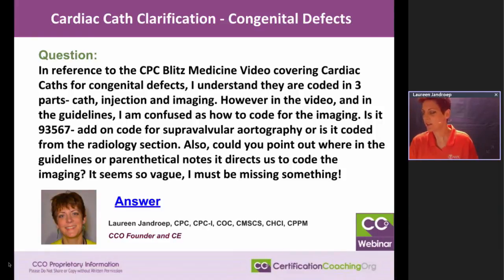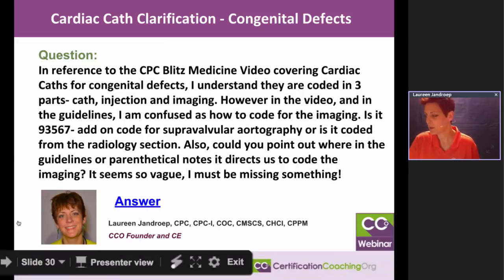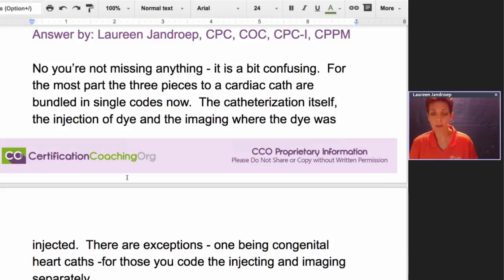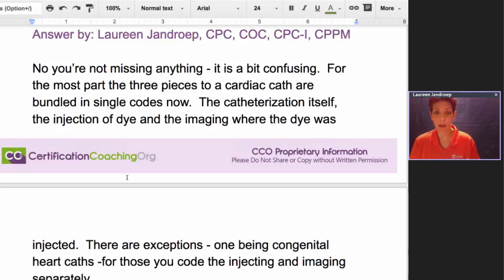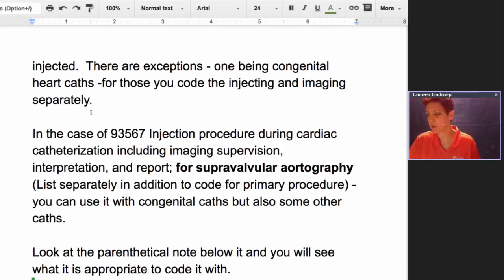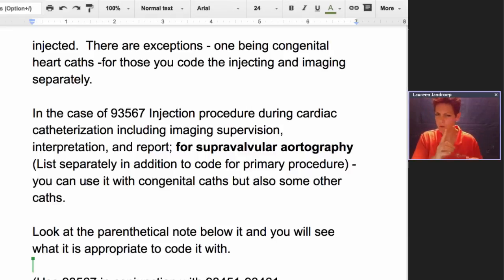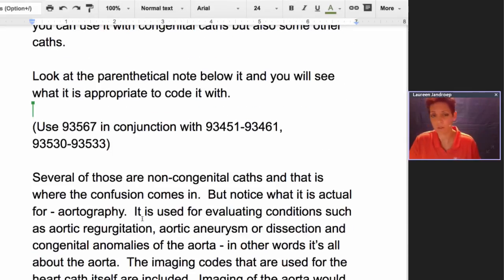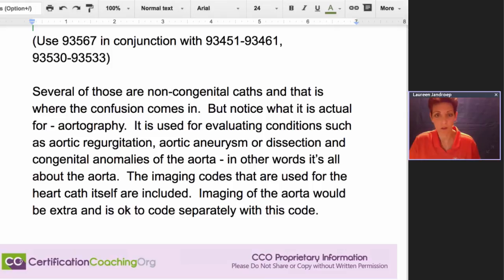Cardiac Catheterization Coding for Congenital Defects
Laureen: Q: “In reference to the CPC Blitz Medicine Video covering Cardiac Caths for congenital defects, I understand they are coded in 3 parts – cath, injection and imaging. However in the video, and in the guidelines, I am confused as how to code for the imaging. Is it 93567 - add-on code for supravalvular aortography or is it coded from the radiology section. Also, could you point out where in the guidelines or parenthetical notes it directs us to code the imaging? It seems so vague, I must be missing something!”

A: OK! No, you’re not missing anything, it is truly a bit confusing and it took me a while when you teach the same thing every year, like you go through the CPT manual several times every year, and then they go and change it majorly. It makes it so hard because you want to go into how you’ve always taught it, you have to go, “Wait a minute, let me put the brakes on and re-think that.” So, cardiac caths used to always be reported in pieces, and if you think about what the cardiac cath is, it’s a diagnostic test where they’re threading the catheter through the vessels near the heart to inject dye in order to take a picture, to get a good image to see what is going on so that they can diagnose the problem.

Measurement: While this root operation is in the medical and surgical-related section, it is the choice for cardiac catheterization procedures. With cardiac catheters—right, left, or both—there are additional procedures including coronary angiography and left ventriculography, which are coded separately.

Wikipedia
A coronary catheterization is a minimally invasive procedure to access the coronary circulation and blood filled chambers of the heart using a catheter. Coronary catheterization is one of the several cardiology diagnostic tests and procedures.

Also searched online for:

Searches related to coding cardiac catheterization
cardiac cath coding cheat sheet
cardiac catheterization cpt code 2016
cardiac catheterization cpt code 2015
cardiac cath cpt codes 2016
cpt code for educational videotapes provided to patient
percutaneous coronary intervention cpt code
icd 10 code for left heart catheterization